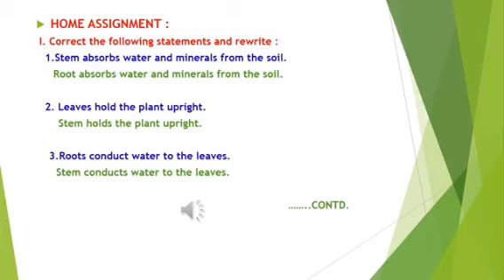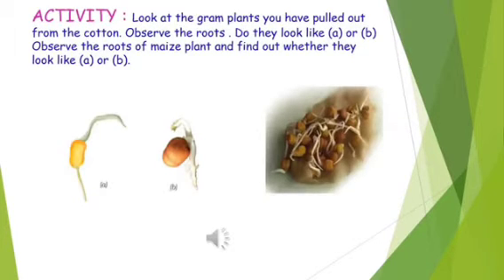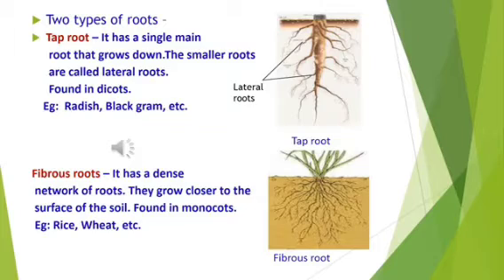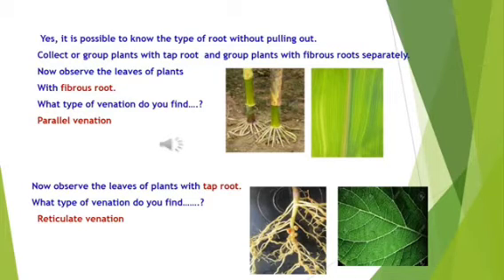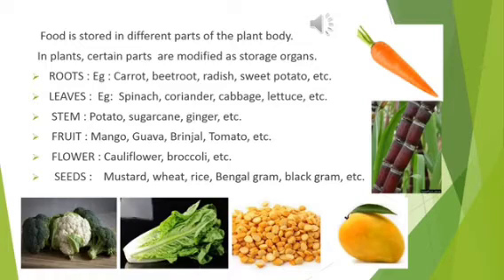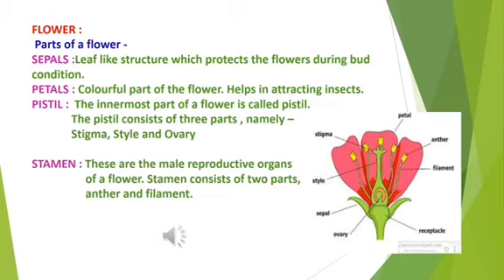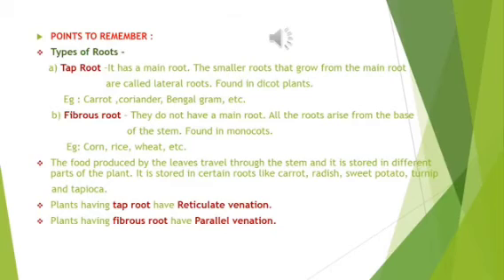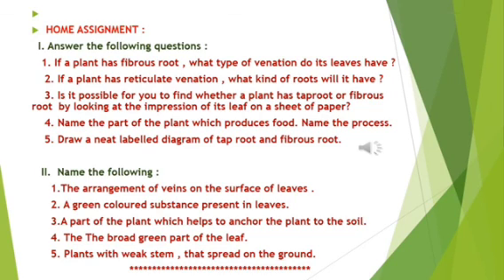SNVM VI STD SCIENCE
GETTING TO KNOW PLANTS S - 4